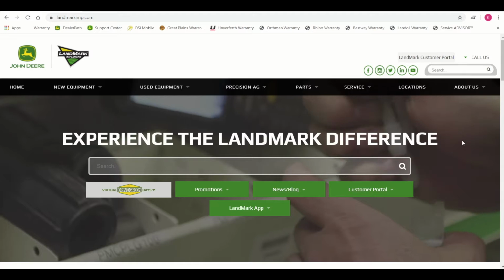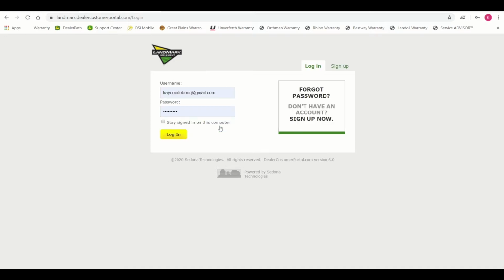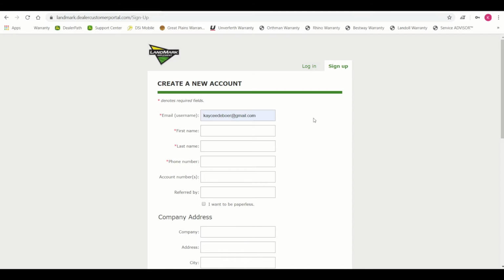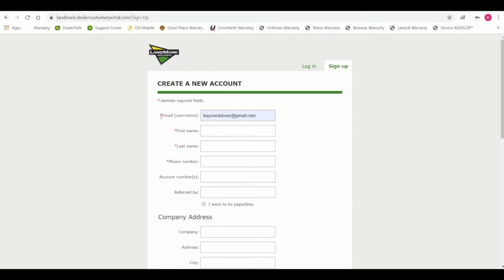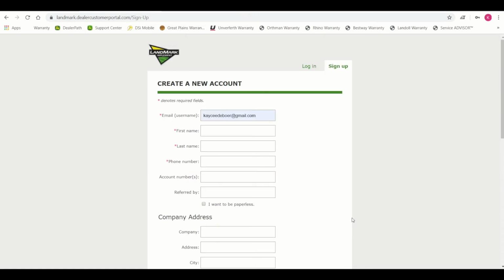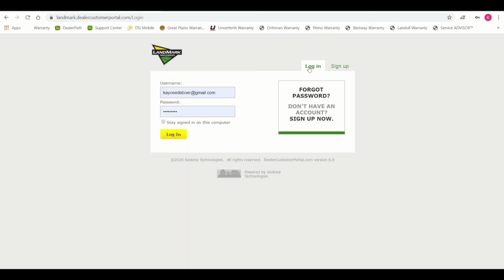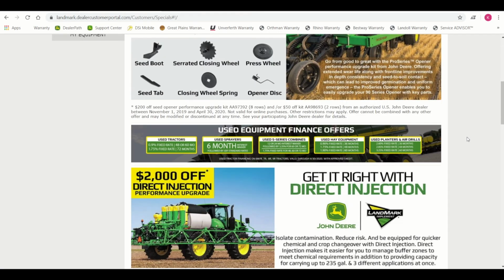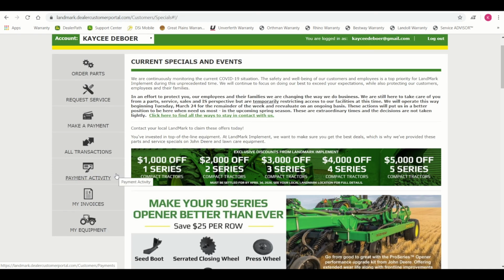Create an account using LandMark Customer Portal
In this video, we'll take you through a step-by-step how to create an account with the LandMark Customer Portal.